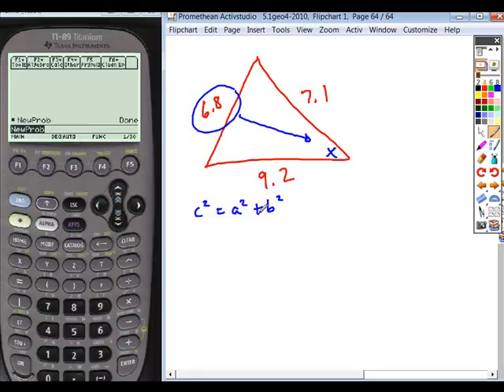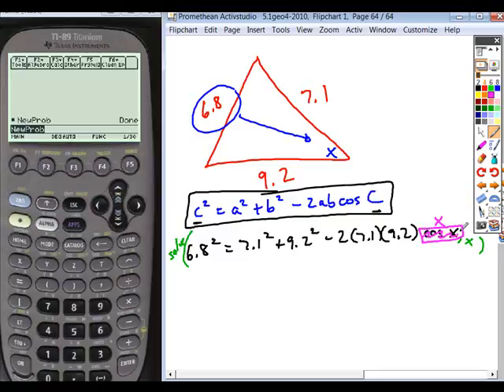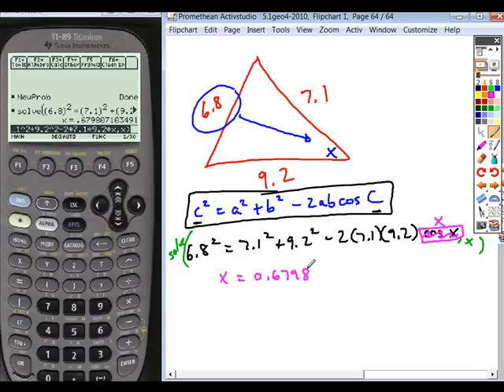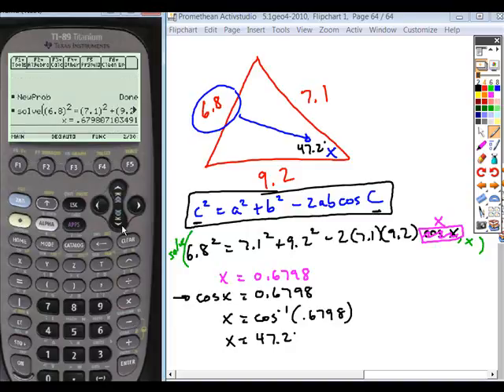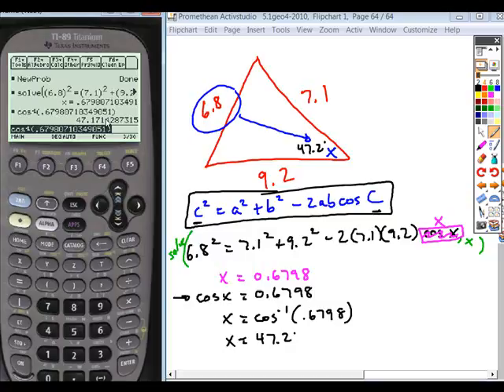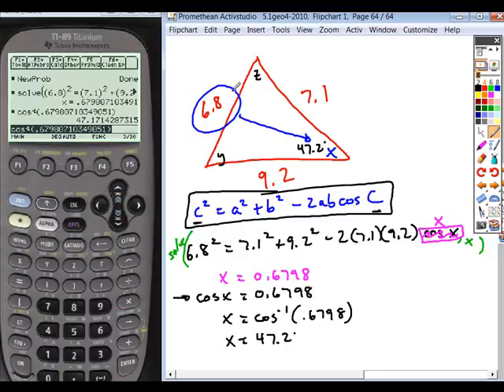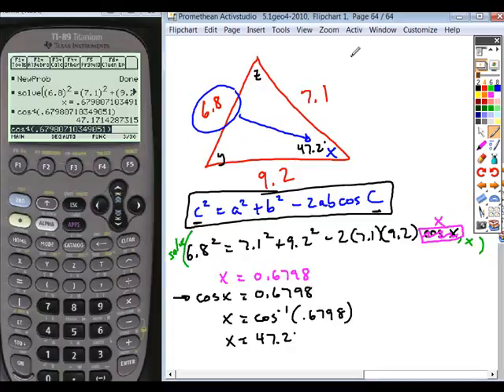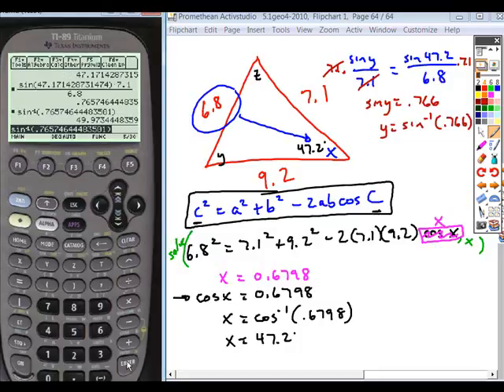5.4geo_LofC_exampleSSS.wmv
5.4 geo law of cosines - SSS